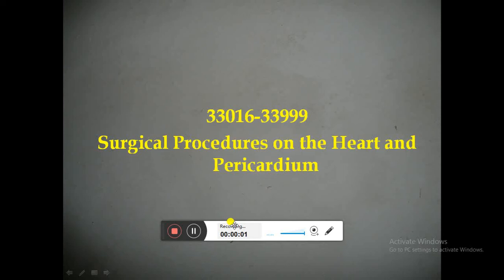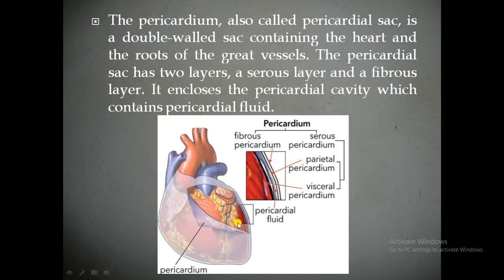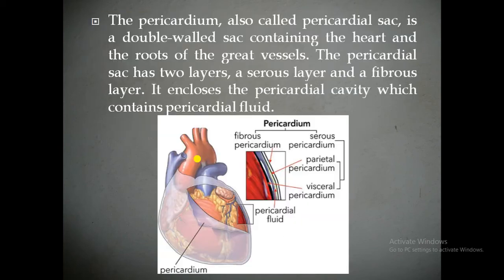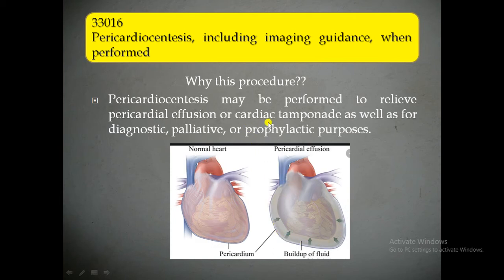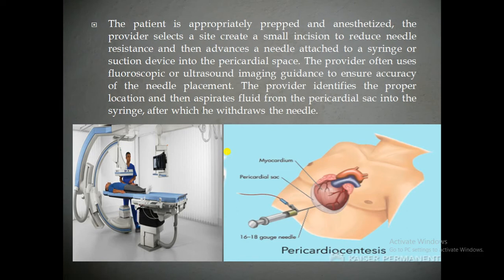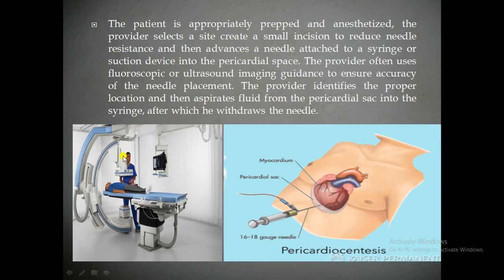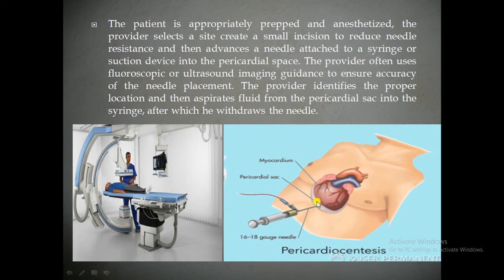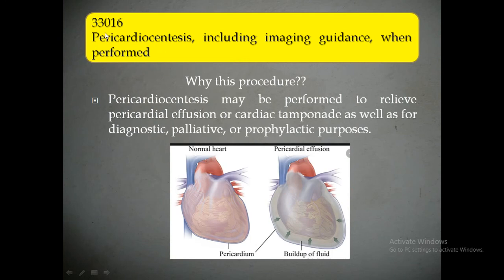Pericardiocentesis | 33016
In this you will learn about Pericardiocentesis procedure.
Here is the package of medical coding courses available